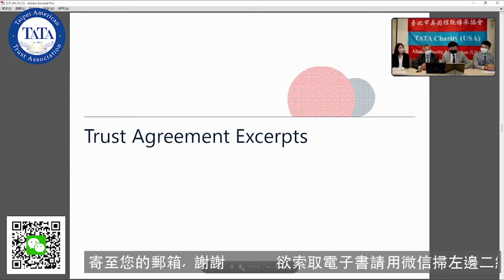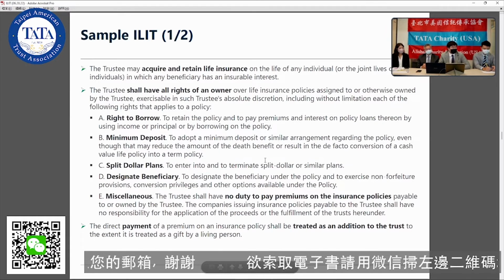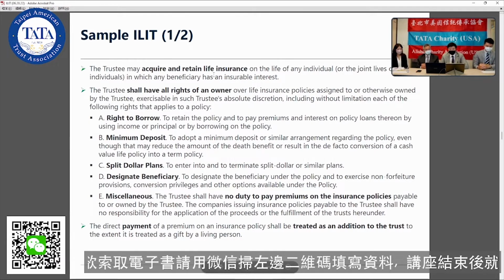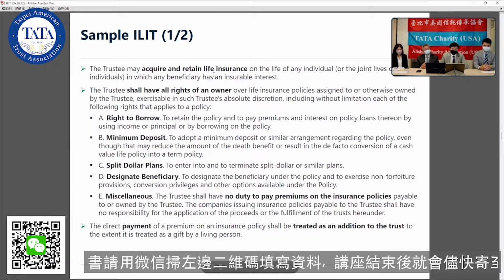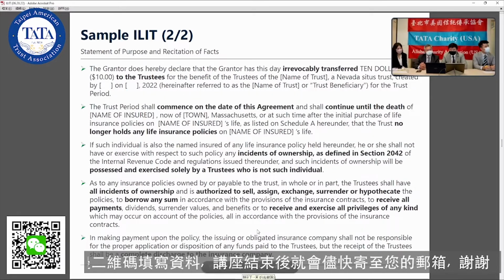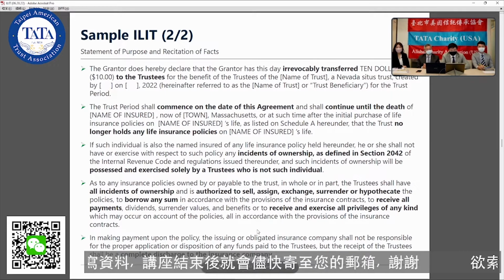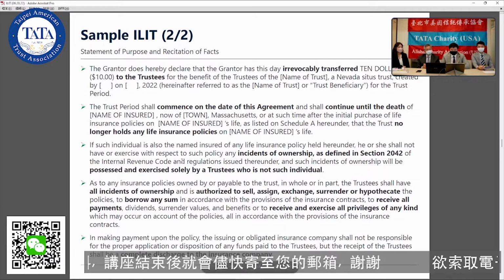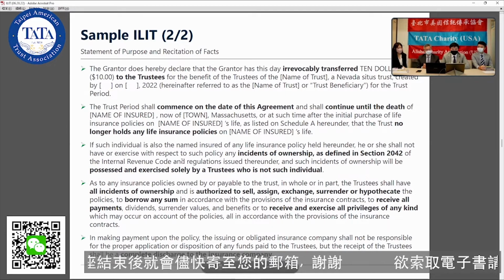ILIT合約條款有哪些重點？｜◎EP10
🌏本月主題：不可撤銷保險信託（ILIT）的架構與實操｜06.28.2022｜◎EP10
🔸主講人：呂旭明(Peter Lu)、劉家詠(John Liu)、Megan Chen (陳怡如)、呂嘉昕(Max Lu)
🔸特別嘉賓：Tony Yu (尤信硯)
🇹🇼主辦單位：社團法人臺北市美國信託傳承協會
🇺🇸協辦單位：Alishan Charity Association (USA)、TATA Charity (USA)

☎️如對影片中所提到之專業書籍有興趣者，請洽出版社：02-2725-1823

注資到ILIT，美籍人士和非美籍人士的做法各是如何？
美籍人士和非美籍人士來購買美國人壽保單的主要差異有哪些？

✉️只要參加本座談會，您可留下聯繫方式並順利成為本協會會員，本協會將於會後致贈本座談完整的會後結論及未來實務操作的細節與步驟。